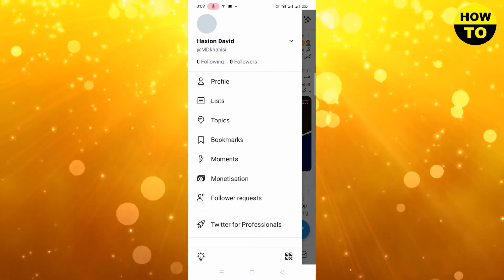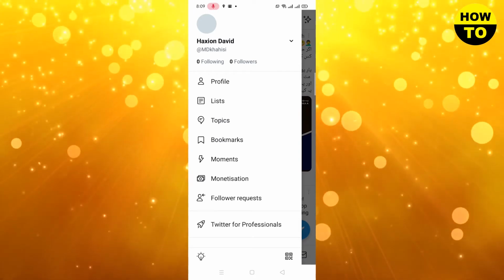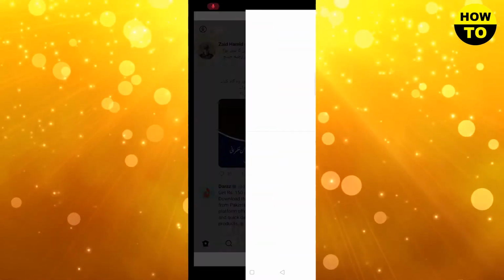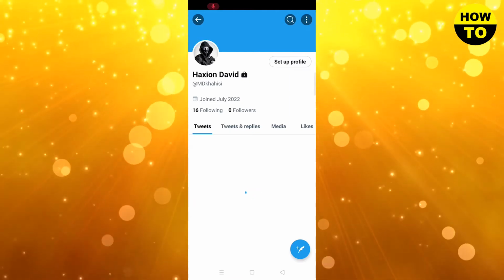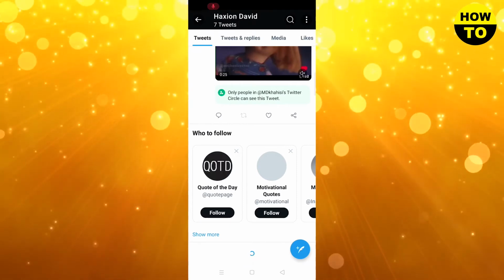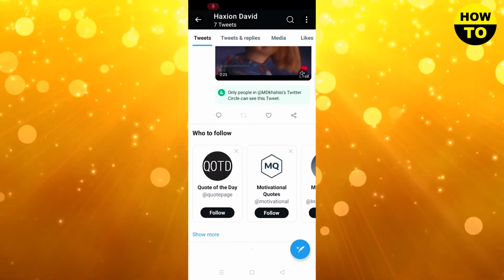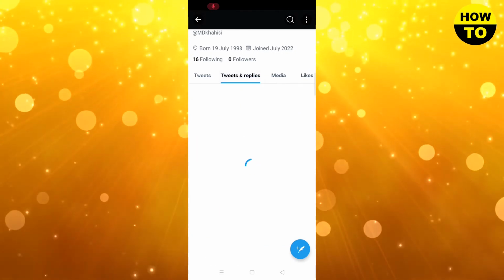How to Check Watch History on Twitter (2026)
Learn How to Check Watch History on Twitter . It is really easy to do and learn to do it in just a few minutes by following this super helpful tutorial to get a better understanding of everything.